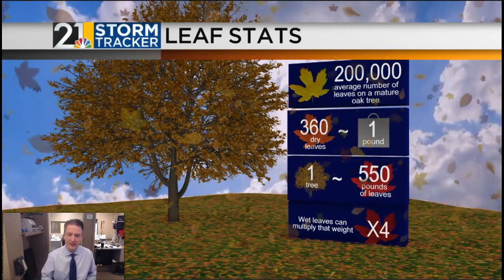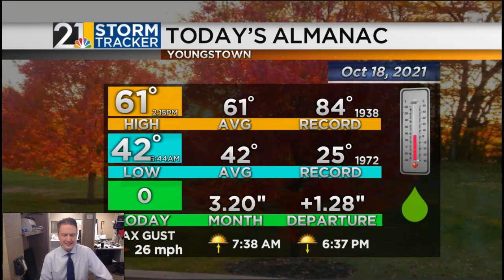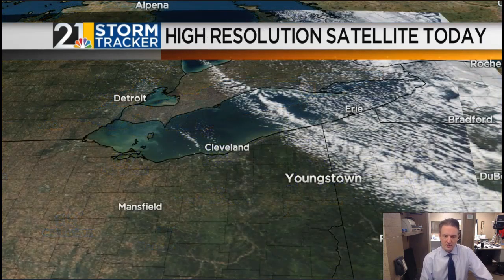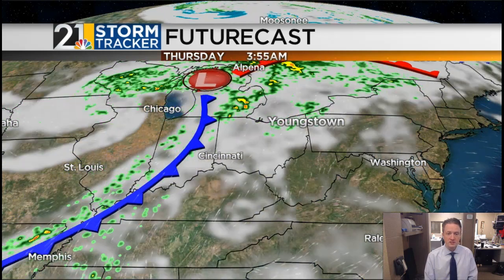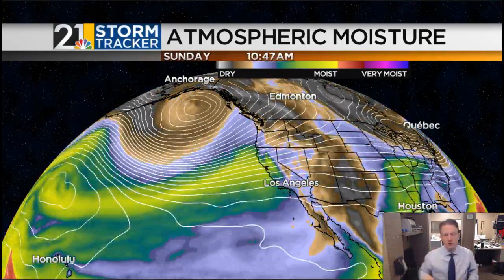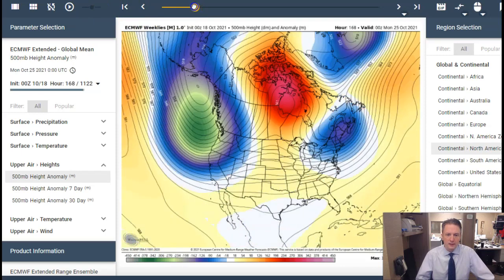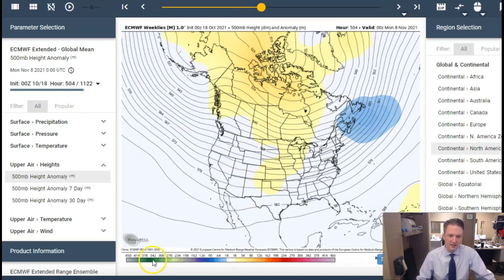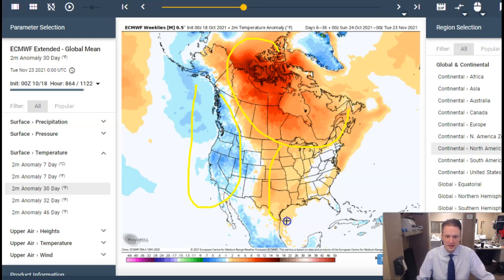Sunshine Dominates For Now But That'll Change Later This Week: "Weather For Weather Geeks" 10/18/21